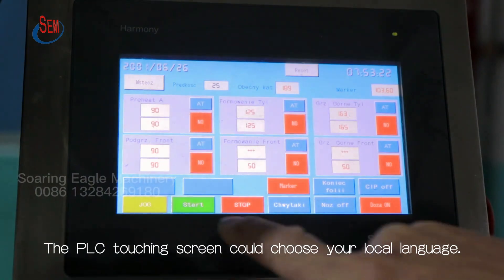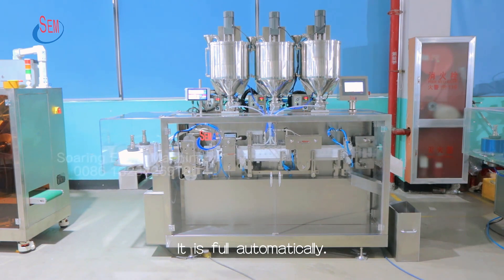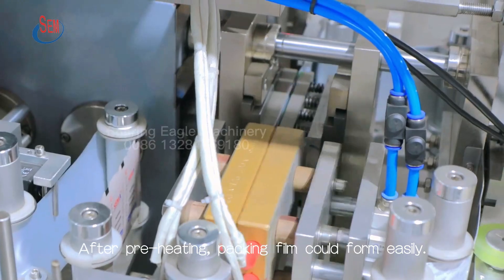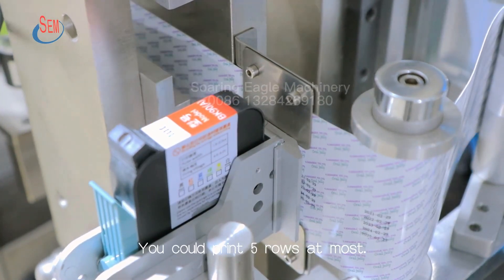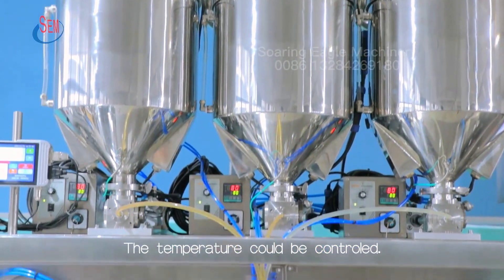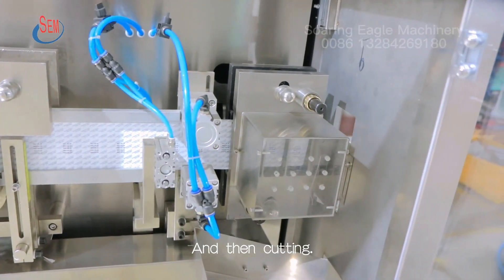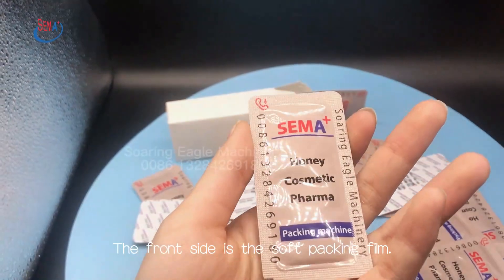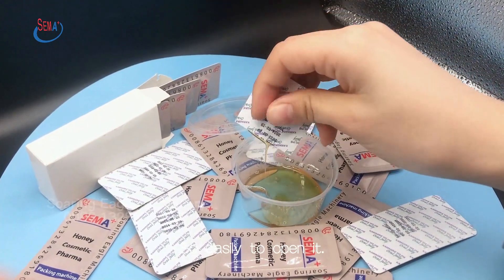honey liquid packing machine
This is the honey liquid packing machine . If you want to know more message, please contact with us.